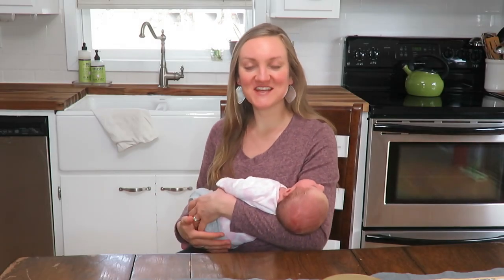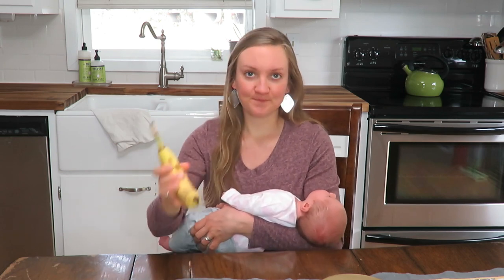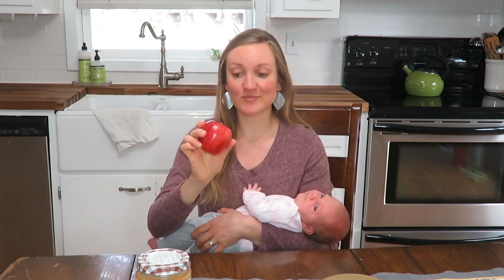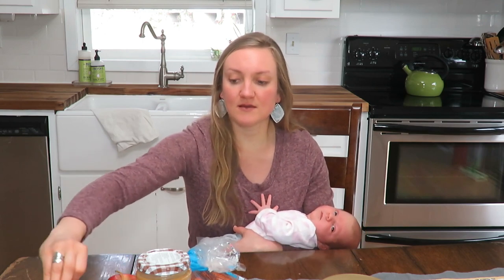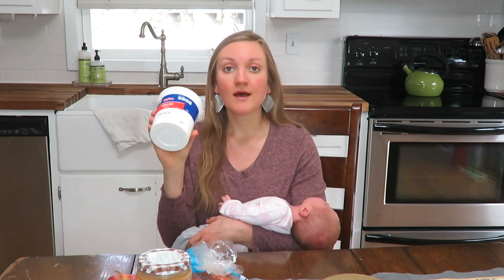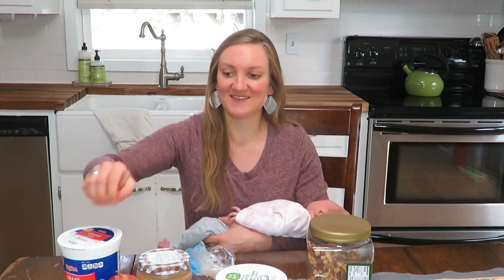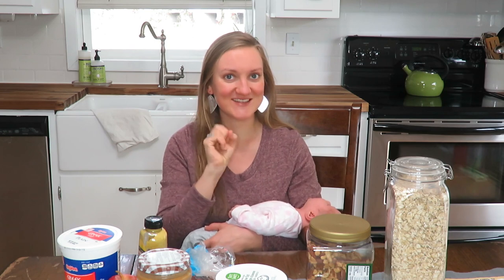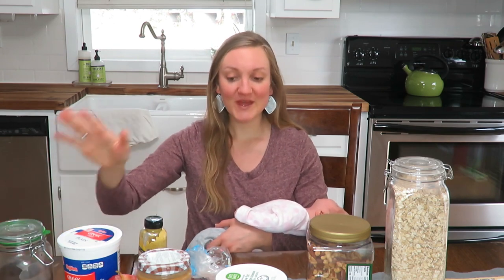10 FOOD STAPLES I ALWAYS BUY AND HAVE ON HAND | Healthy foods for postpartum and anybody else!!!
In this video I share with you 10 + 2 bonus foods that I always have on hand in our house!  These are items that I eat very regularly and are great for postpartum moms or anybody for that matter.